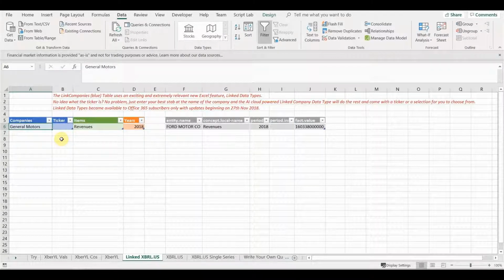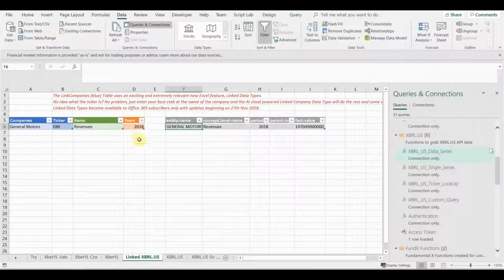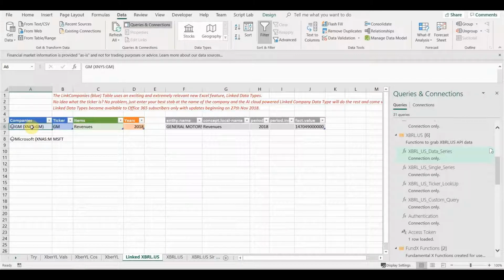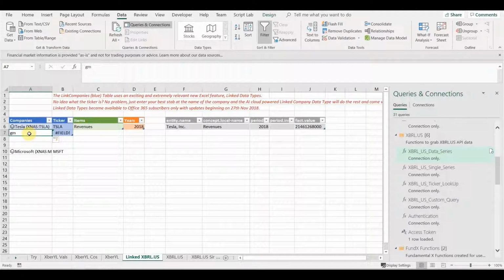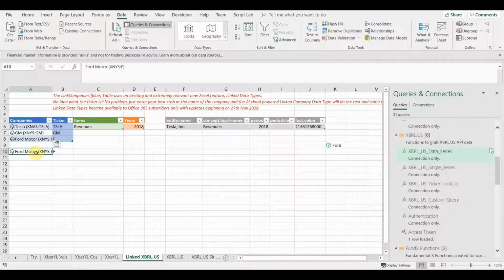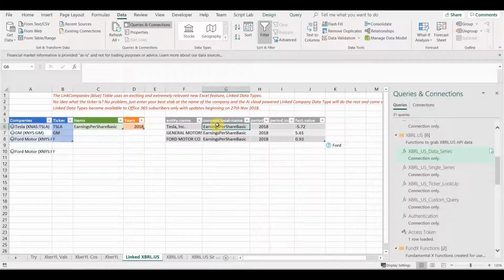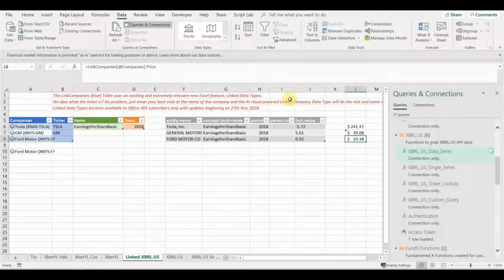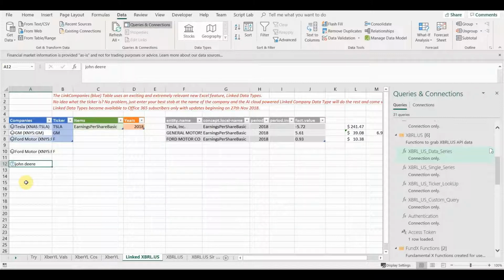Using the Excel Linked Data Type as a Stock finder for API calls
Very quick way to find the company and ticker you want in order to bring back more complex data sets e.g. the XBRL US API. You can also use other values available with the Stocks data type such as share prices and employee numbers to calculate multiples and other ratios that are not possible with XBRL data alone.